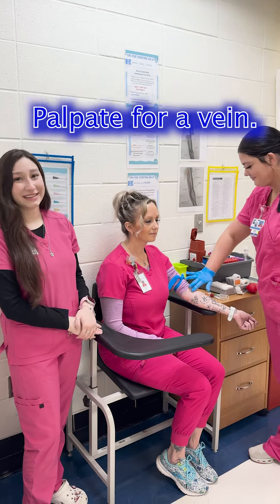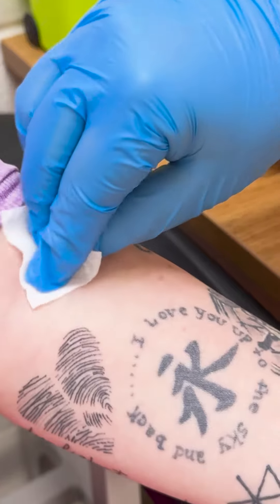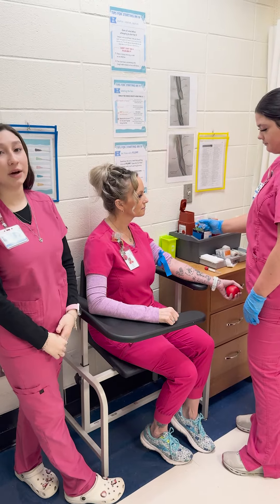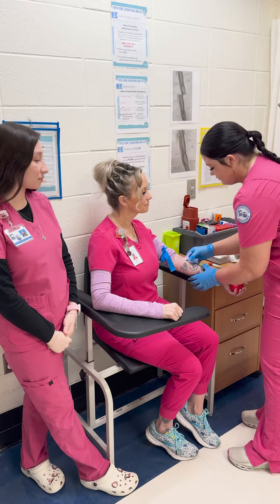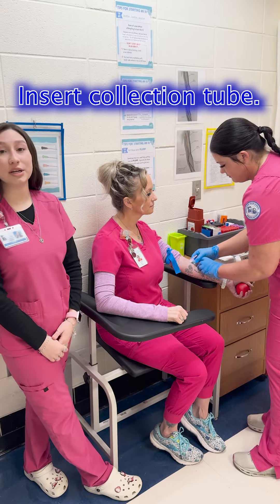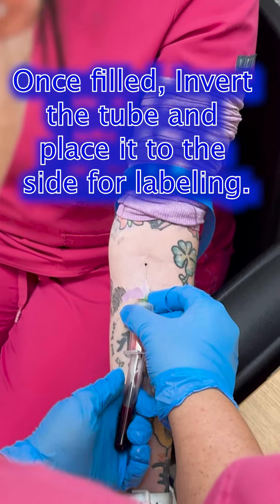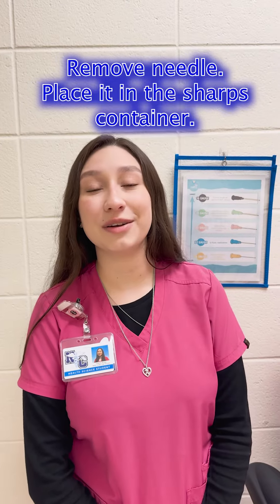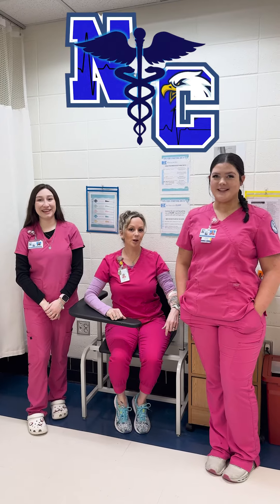NCISD | How to Draw Blood w/ NCHS Health Science | April 2024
New Caney ISD is conveniently located North of Houston Texas. Surpassing 18,000 students as of the fall semester 2022, New Caney ISD (NCISD) remains one of the fastest-growing school districts in the Houston area.

Home to Lake Houston Wilderness Park featuring trails, kayaking and camping. Grand Texas and Big Rivers theme parks including sports complexes, retail and restaurants. Master-planned developments including Oakhurst, Tavola, Woodridge Forest, Valley Ranch, Country Colony and Brookwood Forest. New Caney has become a destination spot for people moving to the Houston area.

Please view our school websites below for more information.

New Caney Independent School District